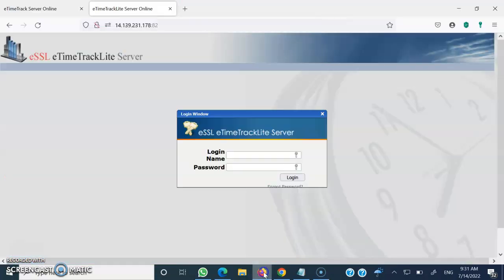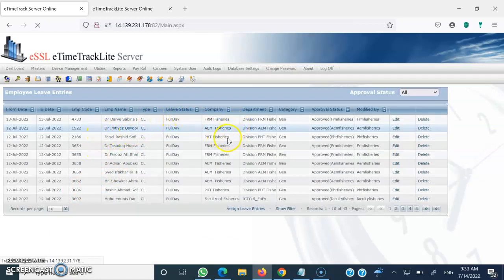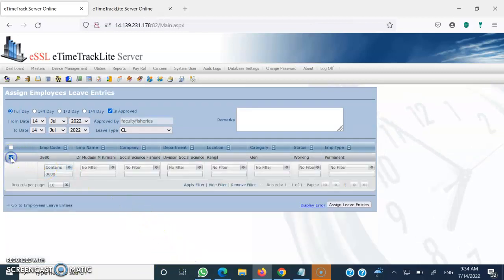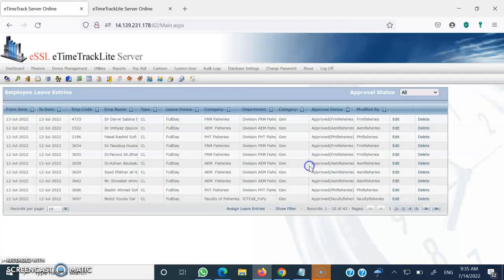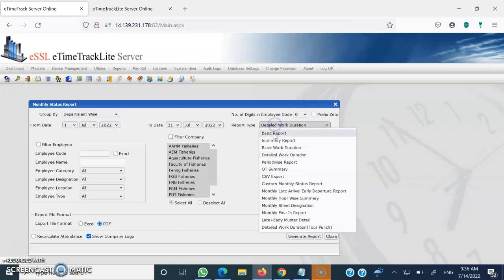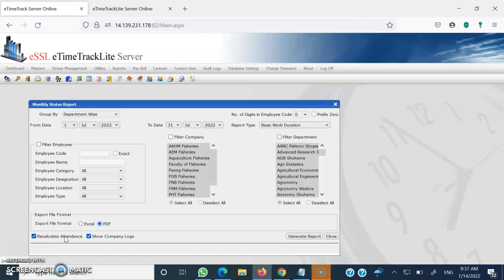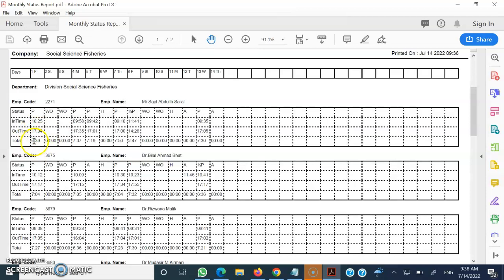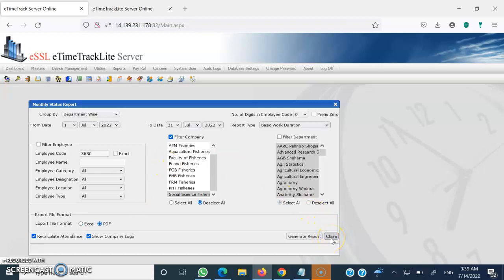Marking Leave entries in the Biometric Attendance system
Marking Leave entries in the Biometric Attendance system of SKUAST-Kashmir,